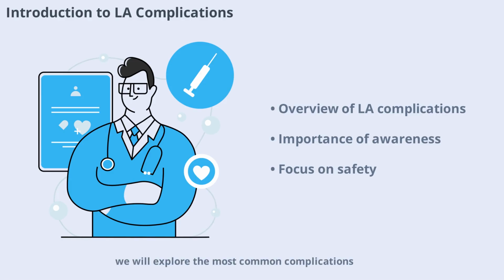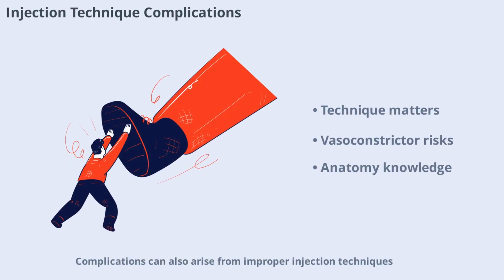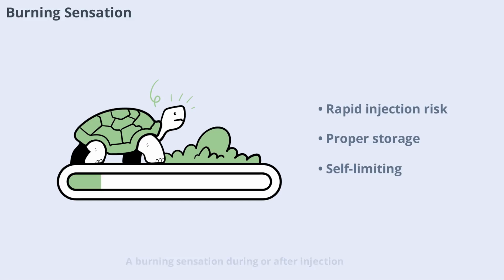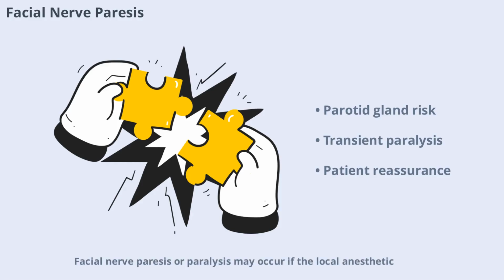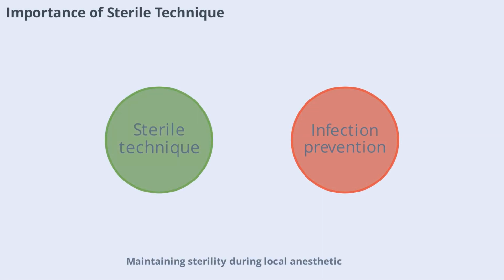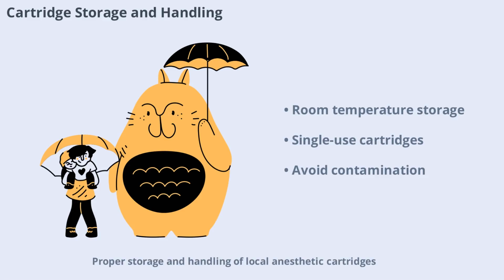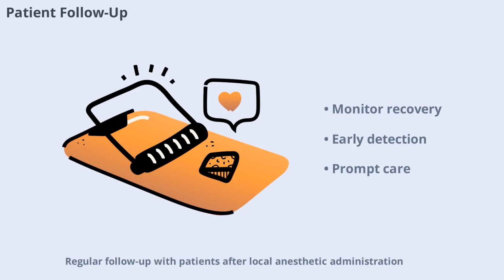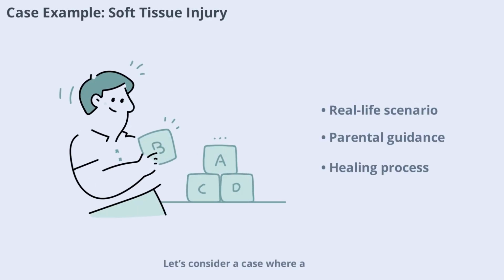Ultimate Masterclass: Comprehensive Breakdown of Local Anesthesia Complications in Dentistry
Unlock a complete, in-depth understanding of local anesthesia complications in this comprehensive lecture and clinical guide. Designed for dental students and professionals, this video covers everything from drug- and chemical-induced reactions (such as soft tissue trauma, desquamation, and tissue sloughing/necrosis) to injection-technique hazards, needle breakages, hematomas, trismus, and facial nerve paresis. Learn precise causes, essential prevention tactics, and evidence-based management workflows step-by-step.